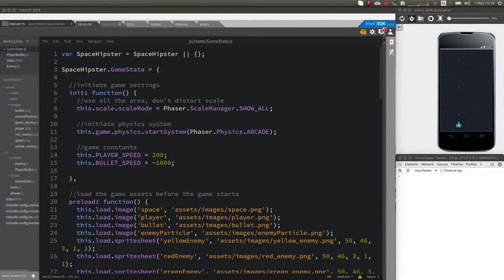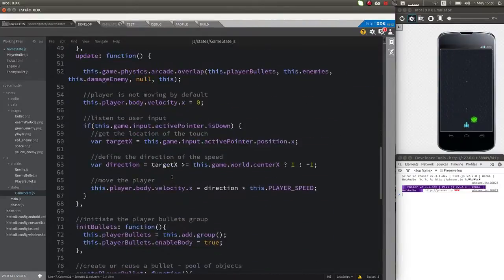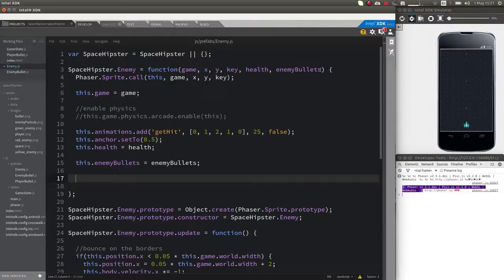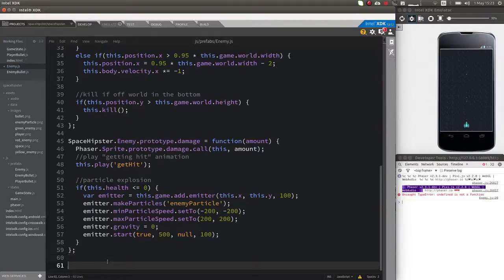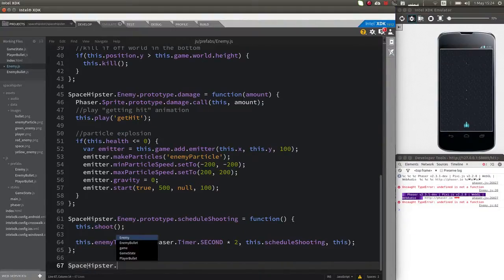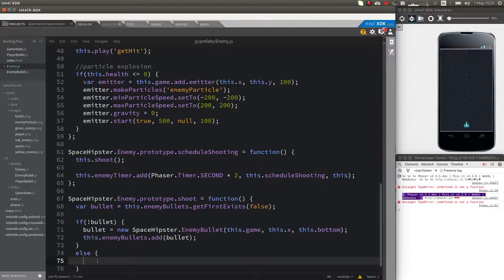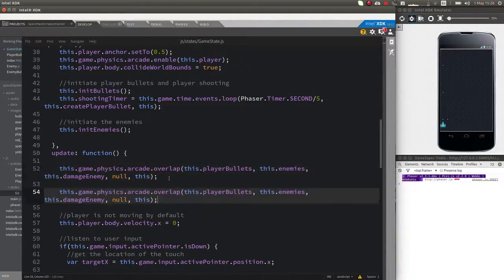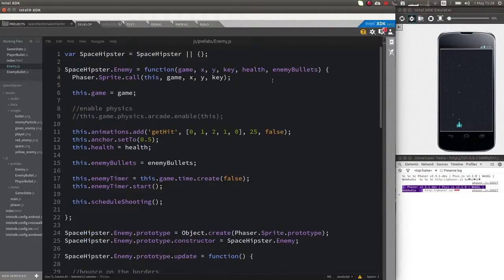011 Enemy Bullets